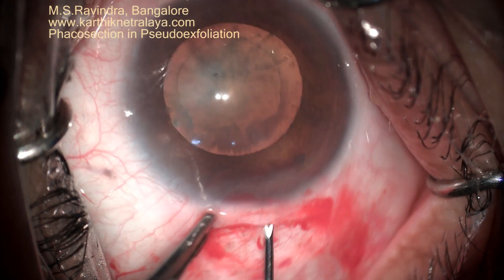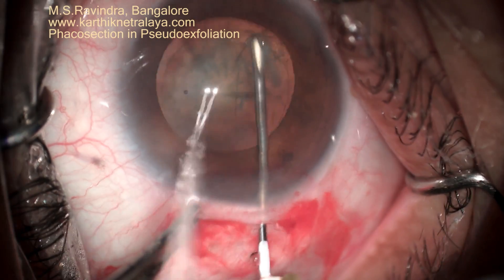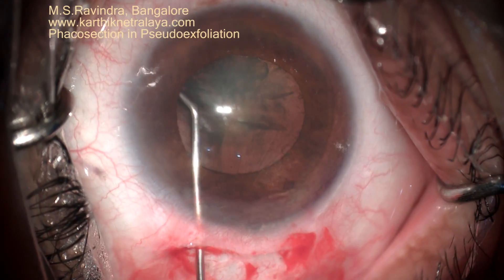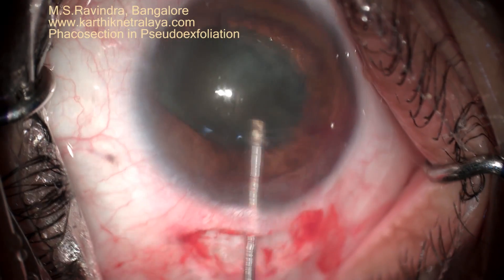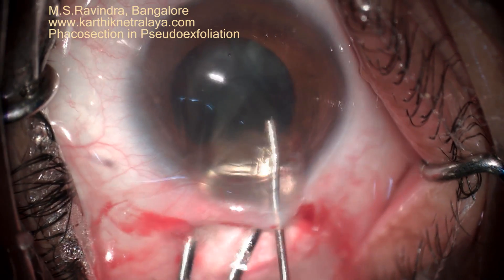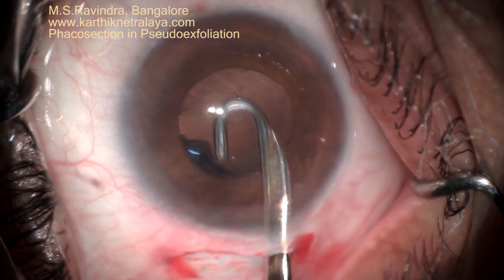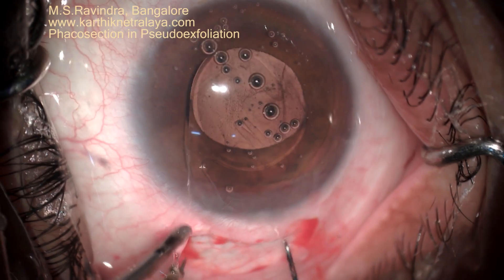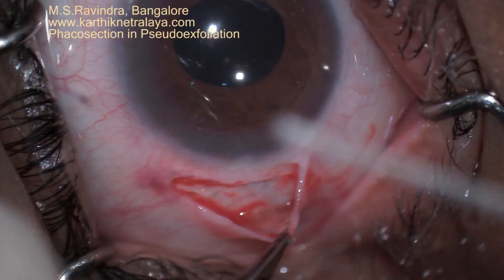Pseudoexfoliation with IFIS & safe Cataract IOL surgery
Pseudoexfoliation is associated with Glaucoma. Cataract surgery becomes complex due to weakness of Zonules and Capsule. Phacosection is a very safe and elegant technique in such scenario, and n this case, there is an associated small pupil and IFIS. However the surgery was uneventful.